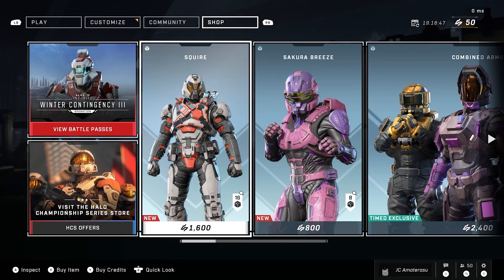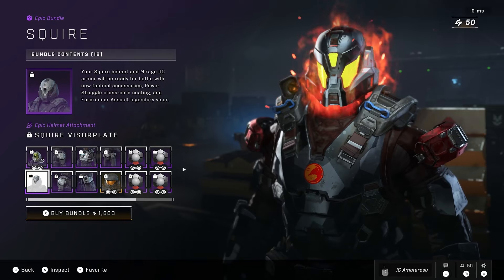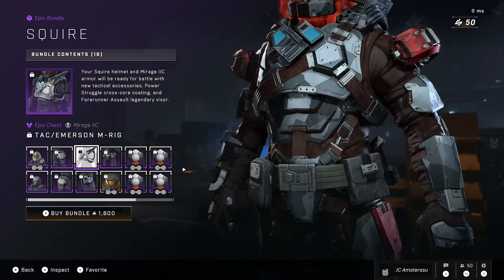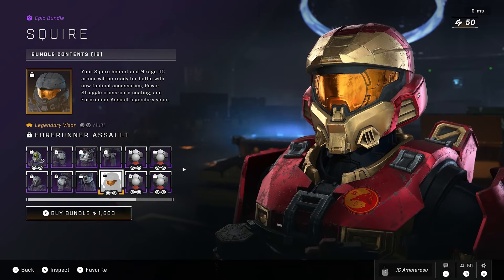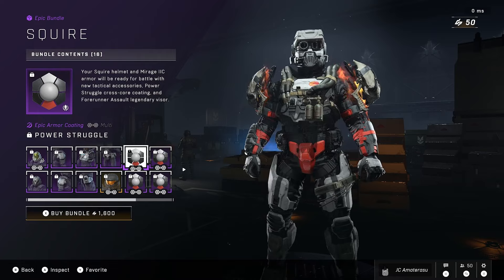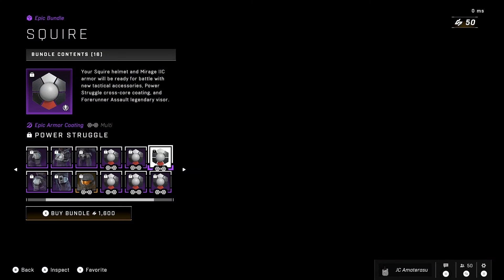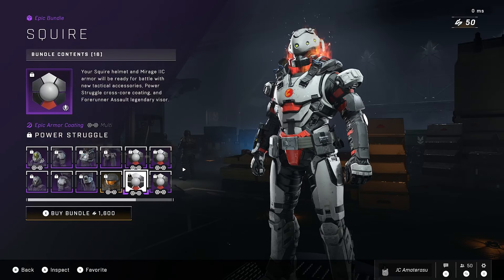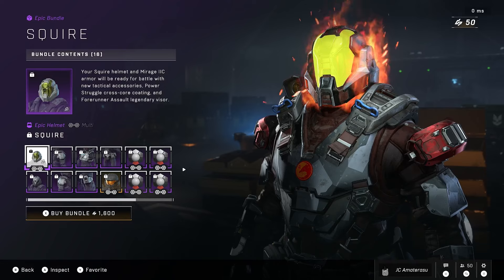Halo Infinite: New Squire Bundle (Worth It Or Not?)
This New Season 5 Reckoning Squire Bundle Is Kind Of Worth It Because First Off You Get That Amazing Looking White, Red, And Black Armor Coating For All Your Armor Cores, Secondly You Get That Classic Looking Master Chief Legendary Visor And Lastly That Epic Helmet Attachment Changes The Basic Look On The Helmet.